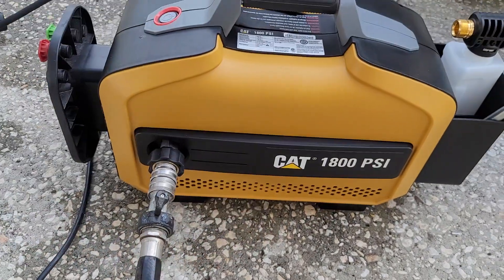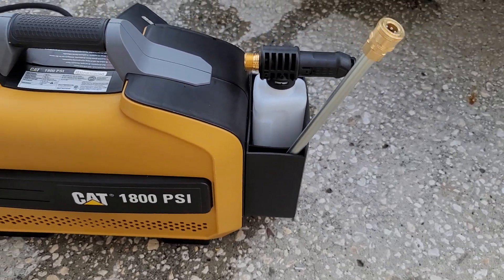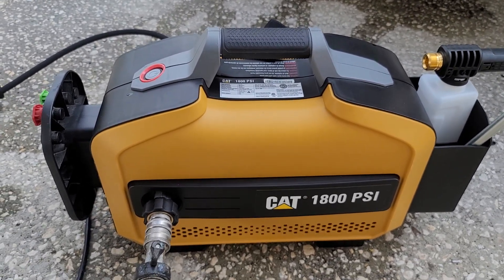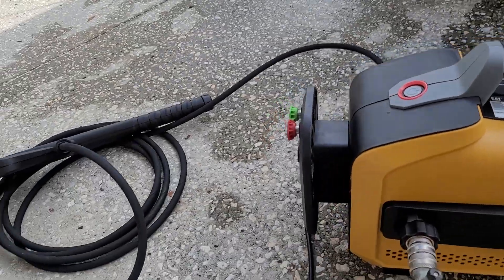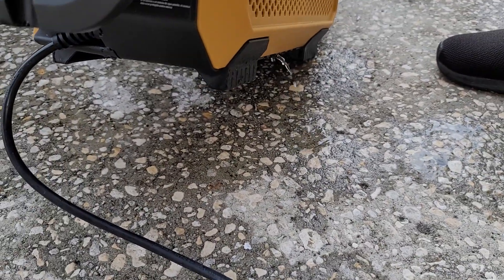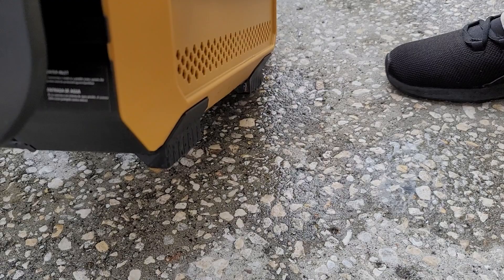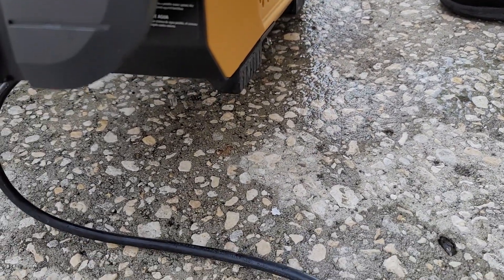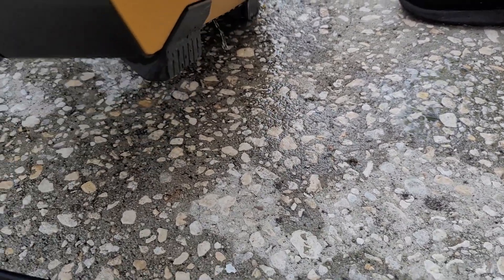Cat 1800 Electric pressure washer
I use this pressure washer to clean 2 cars weekly. it started developing a water leak on the bottom causing sparks and tripping the gfci outlet.  I am contacting Cat to see what they cab do for me as I really like this pressure washer.